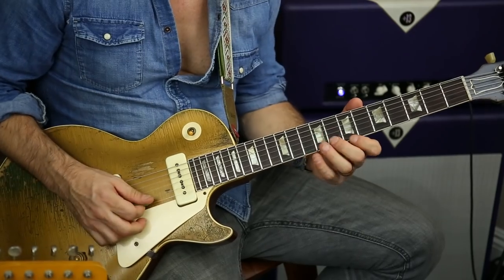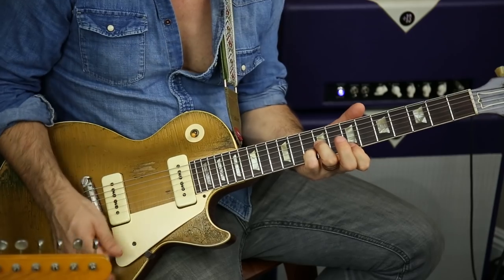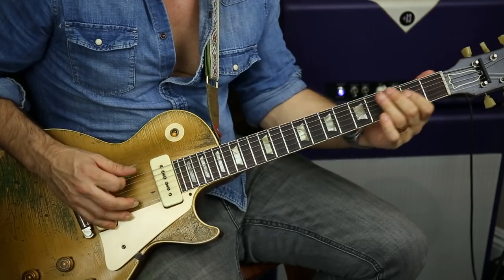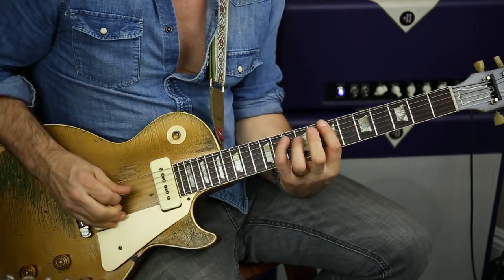Ford Thurston - Using Arpeggios And The Major Scale To Spice Up Your Blues Licks - Guitar Lesson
Check Out The Free Videos Below